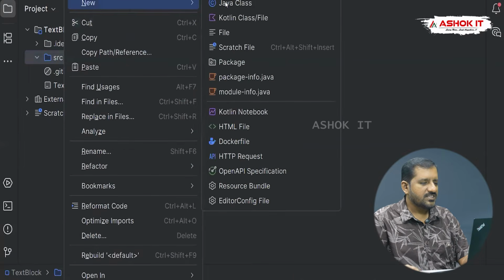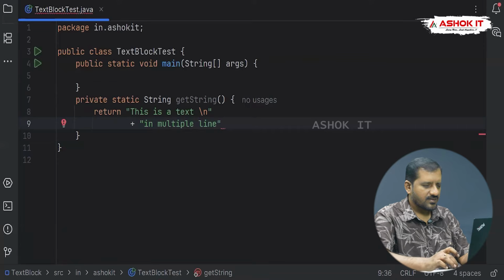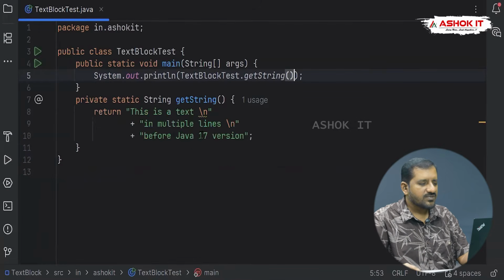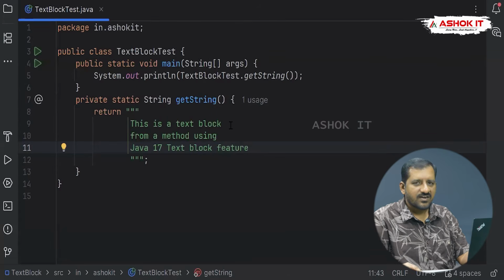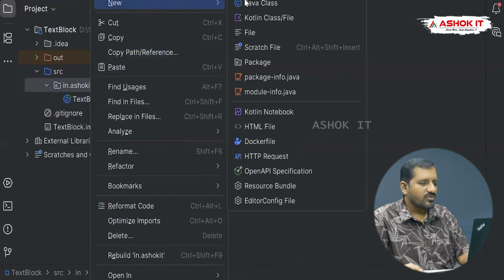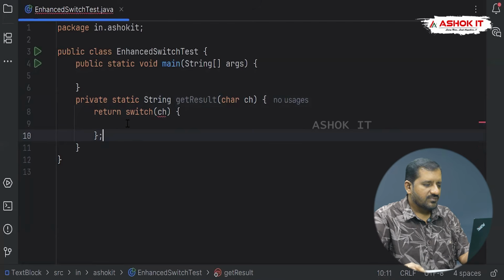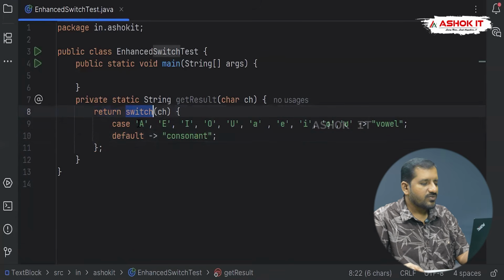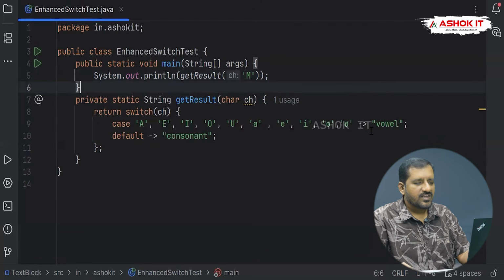Java 17 : Text Blocks and Enhanced Switch Case Updates | Java New Features | Ashok IT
Learn everything about text blocks enhanced switch case updates in Java — one of the key features introduced in Java 17.
In this video, you’ll understand:

✅ What are text blocks
✅ Why we need them
✅ How to declare and use them
✅ Real-world use cases
✅ Hands-on coding demo

Whether you’re preparing for interviews or upgrading to Java 17, this concept is a must-know for every developer.